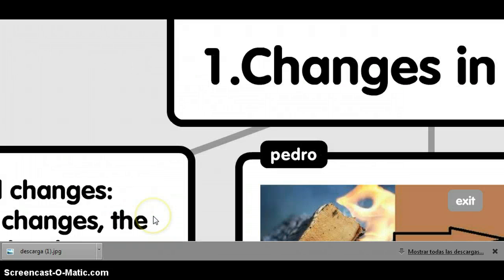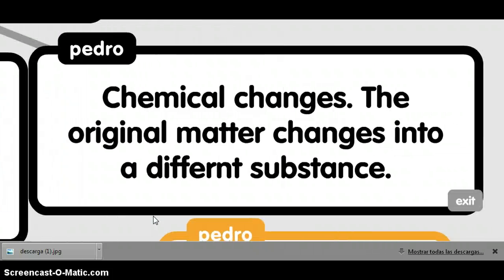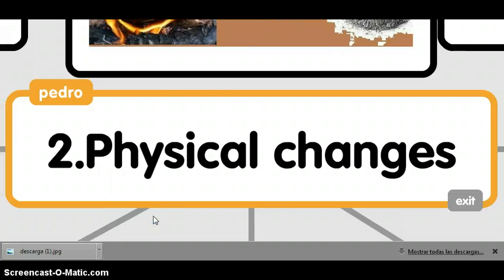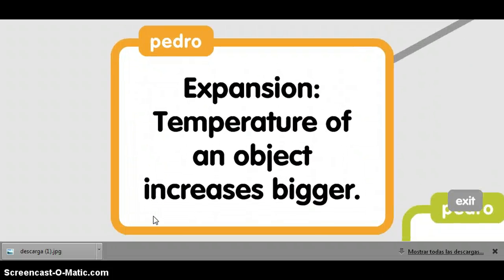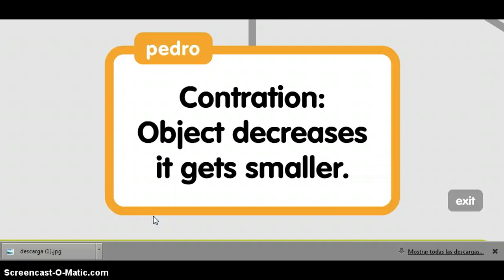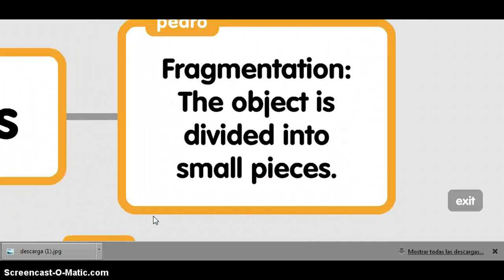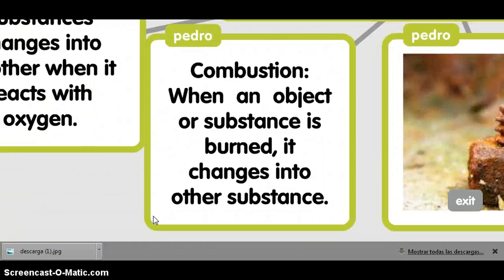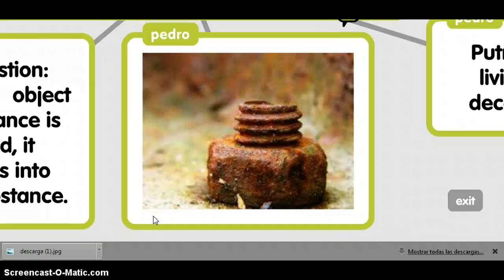Changes in matter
Is the explain the phisical changes and Chemical changes.